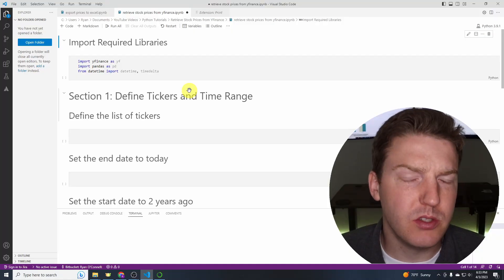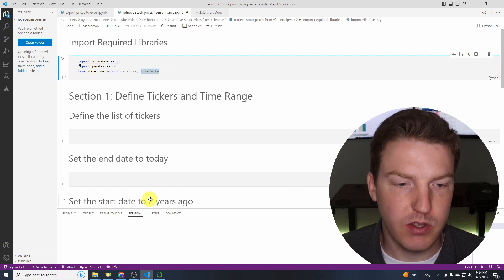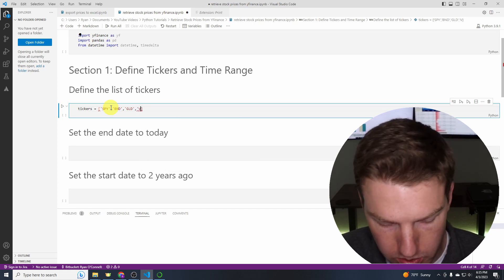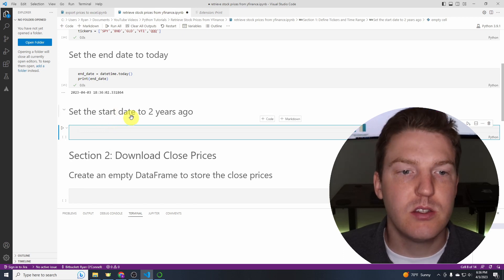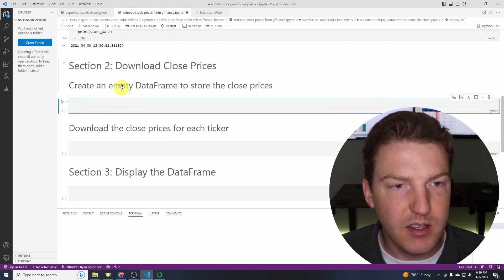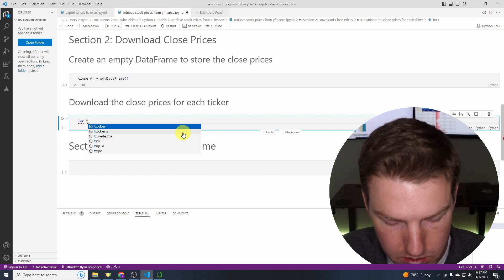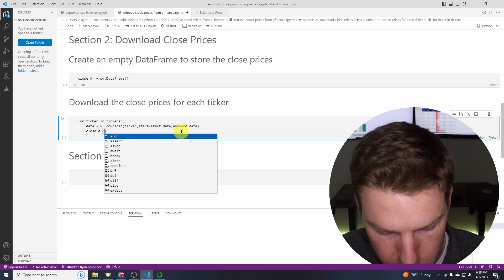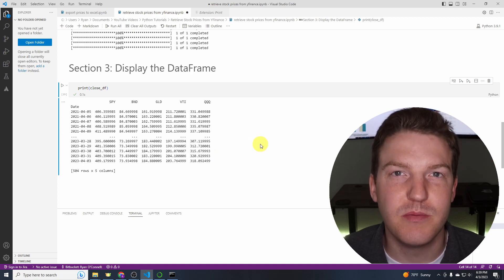Free Stock Prices in Python Made Easy | yFinance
Ryan O'Connell, CFA, FRM shows how you can easily retrieve live stock prices for free in python using the yFinance library. yFinance scrapes the stock prices from Yahoo Finances website.

Chapters:
0:00 - Import the Required Libraries
1:09 - List the Stocks You Are Interested In
1:50 - Setup the Time Range
3:12 - Download Stock Prices in Python Using yFinance
5:03 - Display the Resulting Dataframe

Alternative Titles:
"YFinance & Python: Retrieve Stock Prices for FREE!"
"Mastering YFinance in Python: Grab Stock Prices at No Cost"
"YFinance: Free Stock Data in Python Made Easy"
"Unleash the Power of YFinance: Access Stock Prices for Free in Python"
"Python & YFinance: Stock Market Mastery with Free Price Retrieval"
"Zero-Cost Stock Prices with Python & YFinance: A Comprehensive Tutorial"
"YFinance in Python: The Free & Easy Method for Stock Market Data"
"Unlock Free Stock Price Access with Python & YFinance: A DIY Guide"
"YFinance for Financial Success: Acquiring Stock Prices for Free in Python"